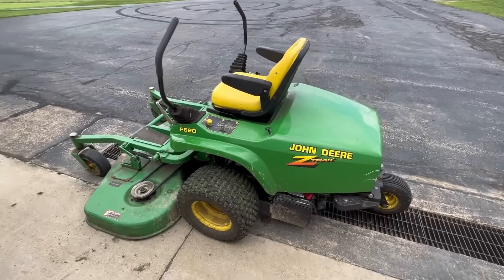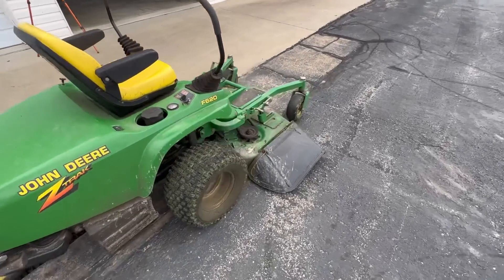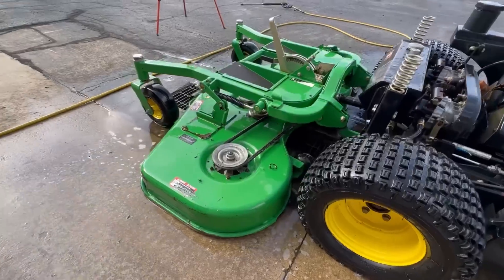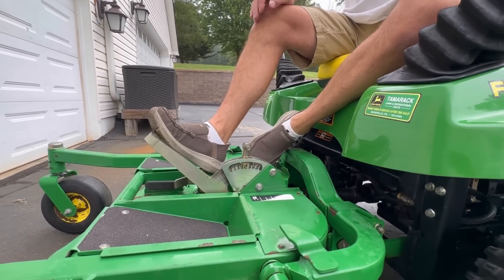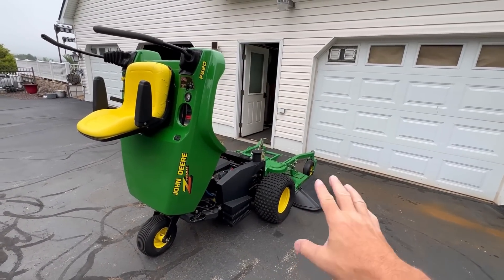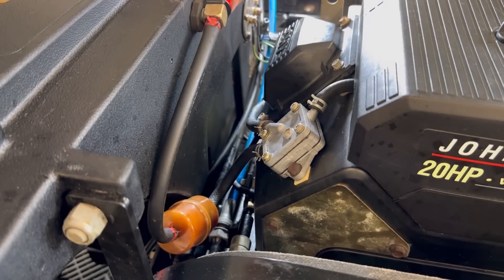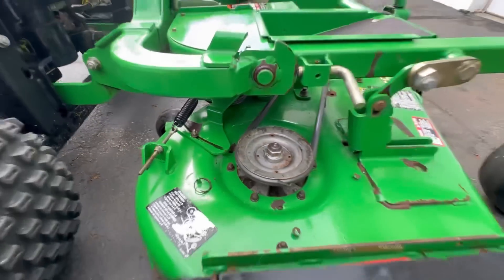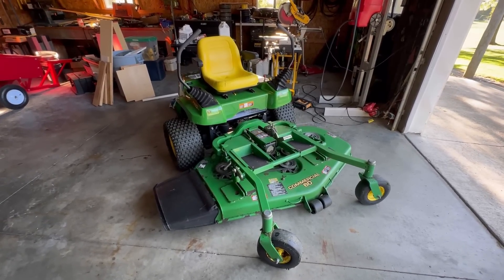25yrs OLD and still better than most.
Making it like new again. All serviced up and ready to mow.